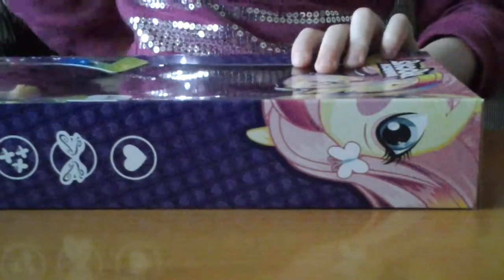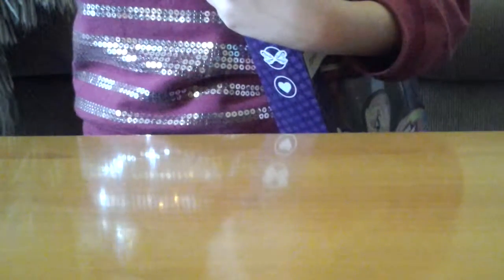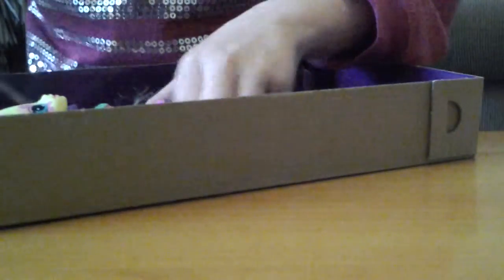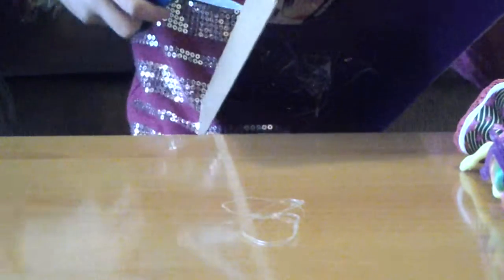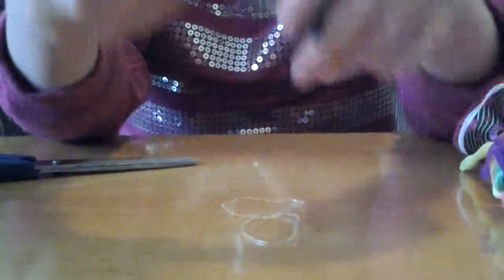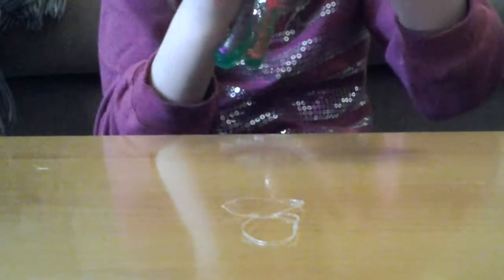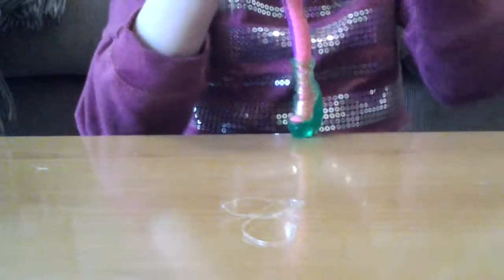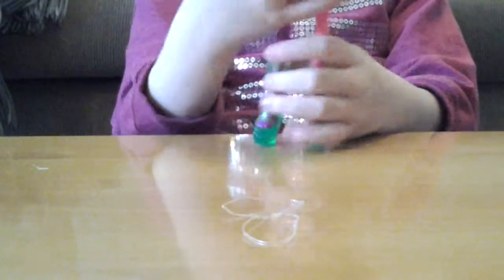Opening Rainbow Rocks Fluttershy